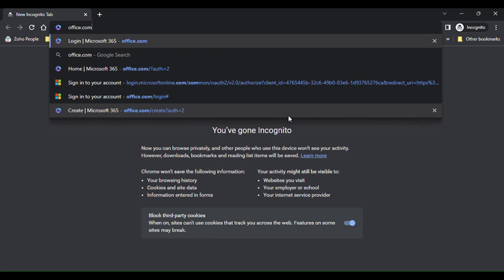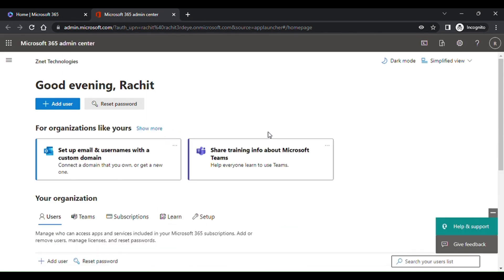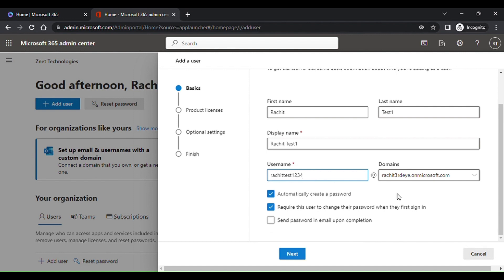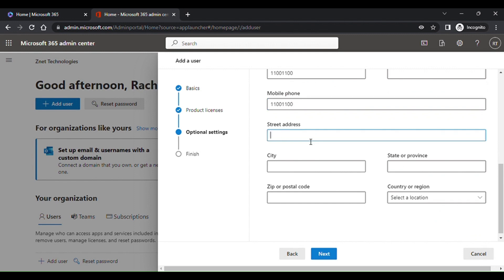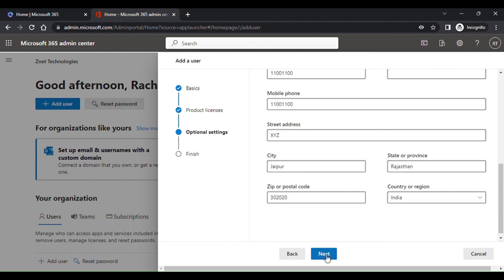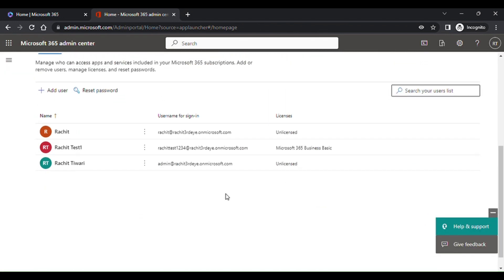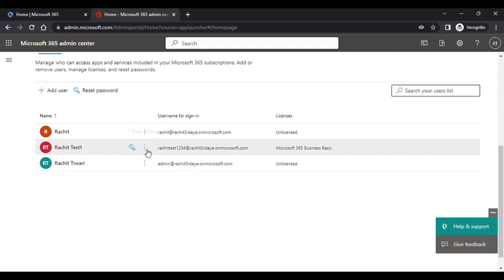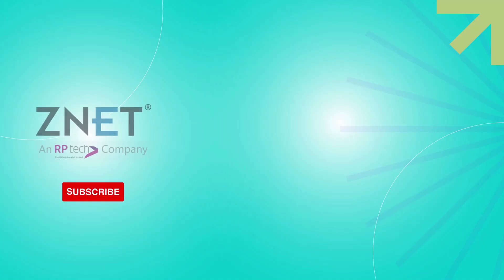New to Microsoft 365? Here is How to Assign Licenses in Microsoft 365 Admin Panel | Office 365.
In this video, I will show you how to assign a license on Microsoft 365 admin center. To access these services, you need to have a valid license assigned to your account.

The process of assigning a license on Microsoft 365 is quite simple and straightforward. The first step is to log in to the Microsoft 365 admin center. Once you are logged in, you will be able to see a list of all the users in your organization.

Next, select the user for whom you want to assign a license. On the user's details page, click on the 'Licenses and Apps' tab. Here, you will be able to see all the licenses that are available for your organization.

To assign a license, simply click on the 'Edit' button next to the license you want to assign. On the license details page, you can select the services that you want to assign to the user. Once you have made your selections, click on the 'Save' button to apply the changes.

In conclusion, if you are an administrator and want to manage licenses for your organization, Microsoft 365 admin center is the place to be. It's a one-stop shop for managing your licenses and ensuring that your users have access to all the services that they need.

Also, you can follow the steps below-
In Microsoft 365, you can assign users licenses to access specific services and features. Here's how to do it:

Go to the Microsoft 365 admin center.
Select Users - Active Users.
Select the user you want to assign a license.
Select Edit product licenses.
Select the support you want to assign and then select Save changes.

Incorporated in 2009, we are the leading distributor of cloud services, IT infrastructure services, and cybersecurity services to partners across the globe. We are a partner-focused company helping businesses accelerate their digital transformation goals with the help of innovative and disruptive cloud solutions by the leading hyper scalers.
Our channel partners play an integral role in helping us achieve this feat. We are a part of ZNet Technologies Pvt. Ltd. (owned by Rashi Peripherals Limited).

Domains & Hosting
Infrastructure and Cloud
Email & Productivity
Backup, DR & Security
Business Solutions